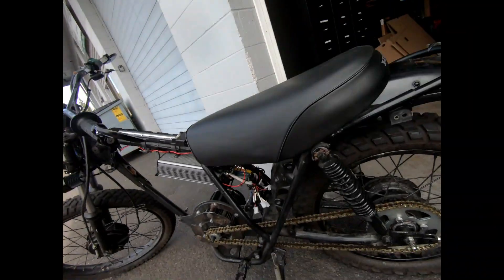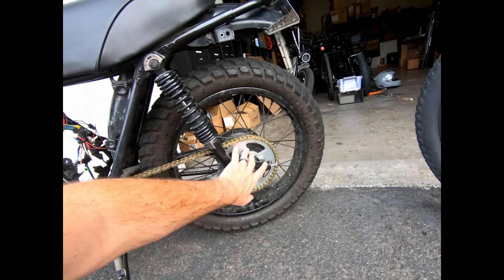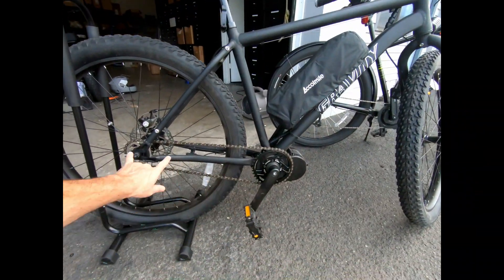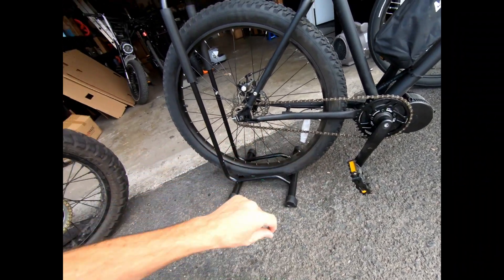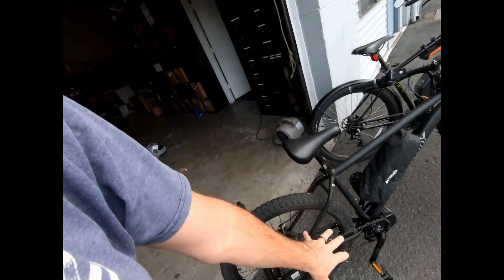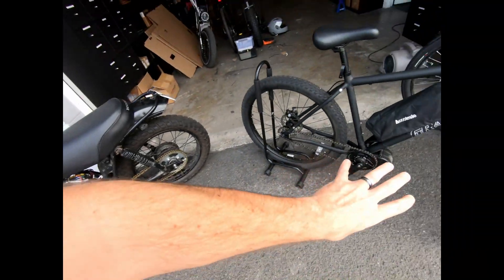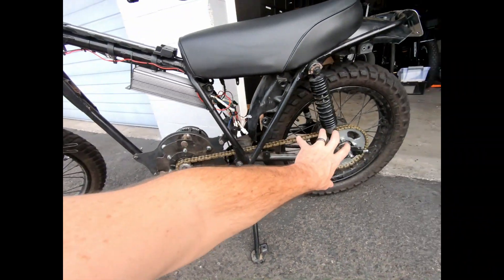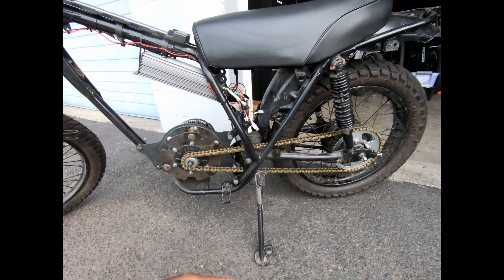Pro’s and Con’s of using Hub/Mid drive Motor with a single speed Bike.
for all your custom e-bike parts and help:)

*Not all motors have planetary/ Gear reduction. The vast majority of Bicycle motors do regardless of hub or mid drive.